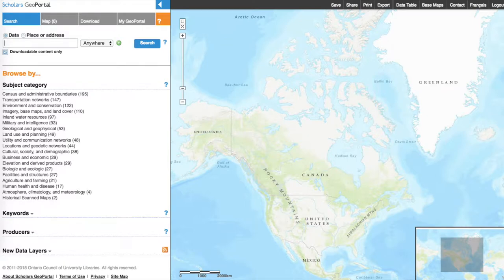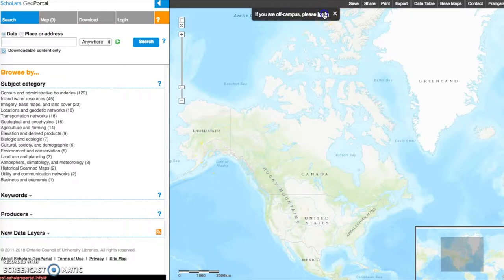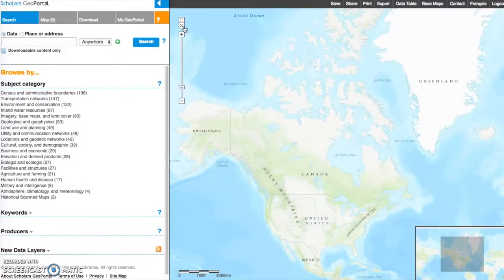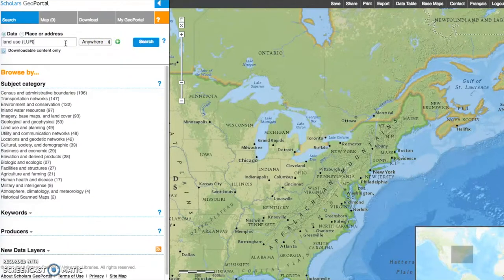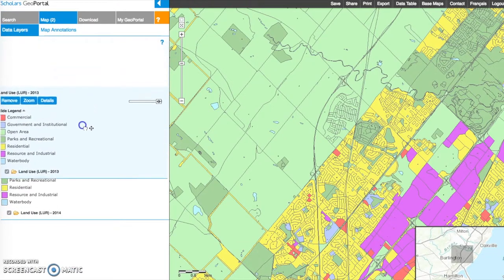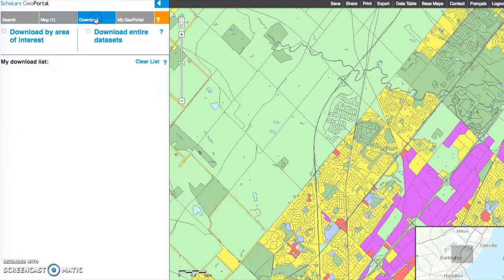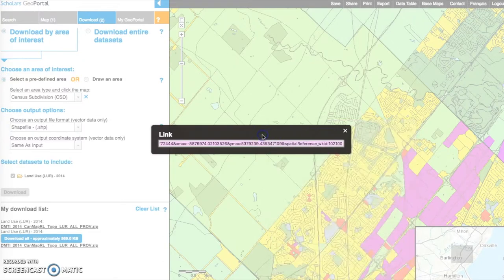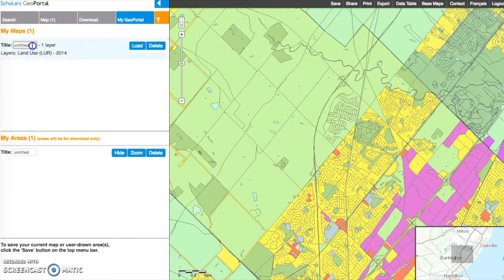Getting Started with Scholars GeoPortal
Scholars GeoPortal is a tool that lets you find, access, and analyze geospatial datasets and maps. This video will show you how to get started!

Click the timestamps below to skip to the corresponding section of the video:
0:58 - Accessing the GeoPortal
1:46 - Navigating the GeoPortal
2:30 - Searching Data
3:01 - Adding Data
3:34 - Previewing Data
4:24 - Downloading Data
5:15 - Sharing a Map
5:42 - Exporting a Map
6:03 - Saving a Map

This video was created by the Scholars GeoPortal team and Sara Stonehouse, and narrated by Sara Stonehouse.